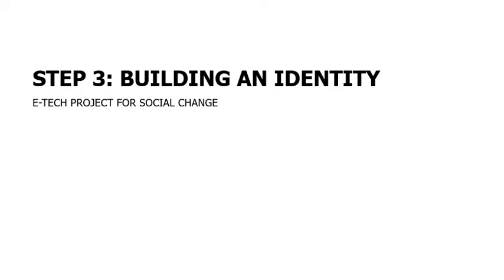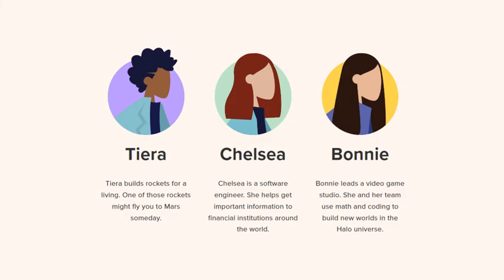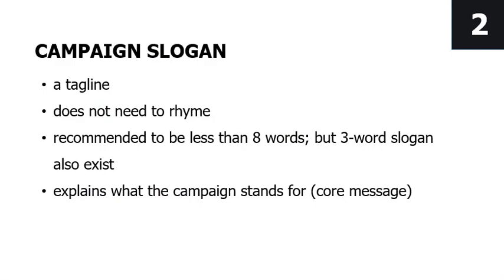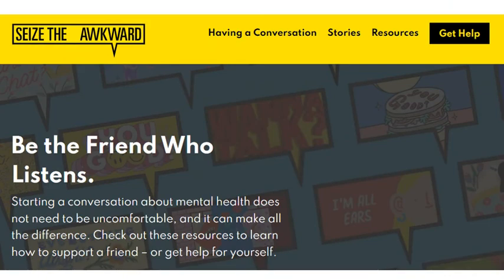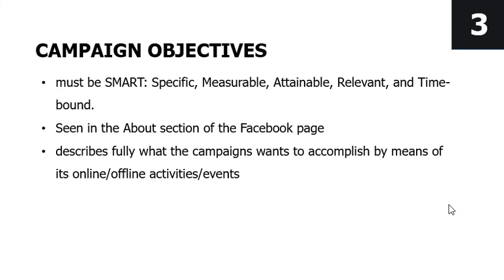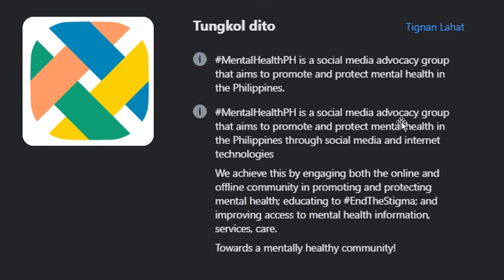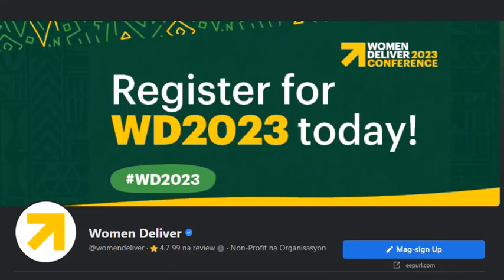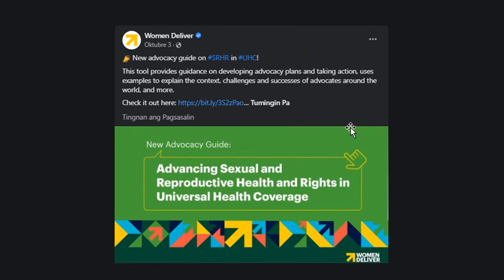Step 3: Building an Identity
E-Tech Project for Social Change